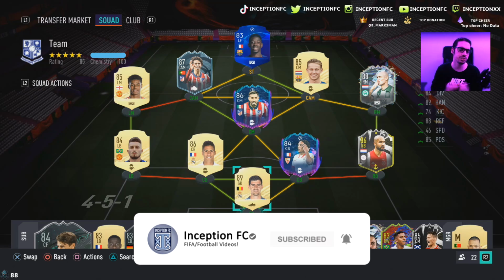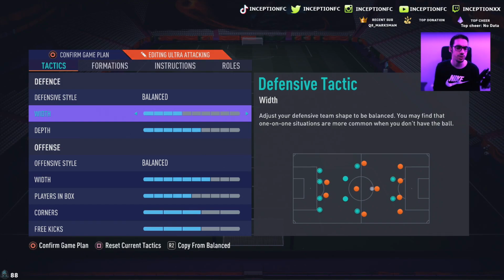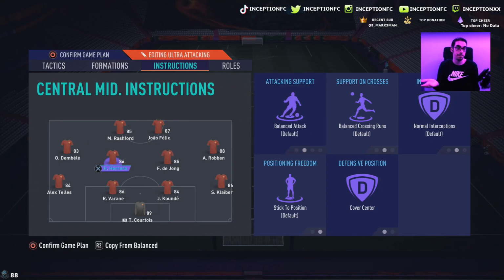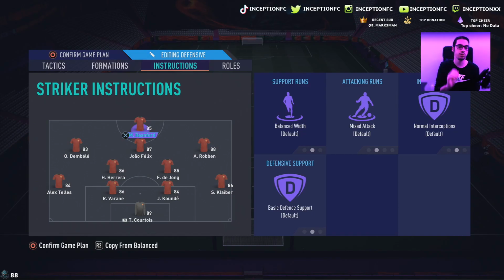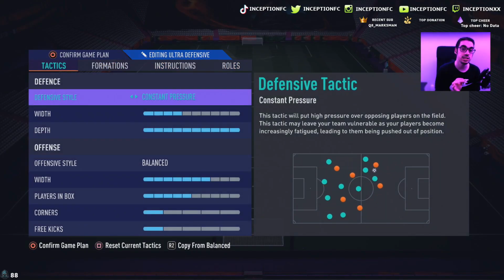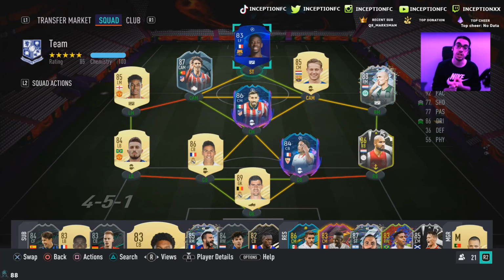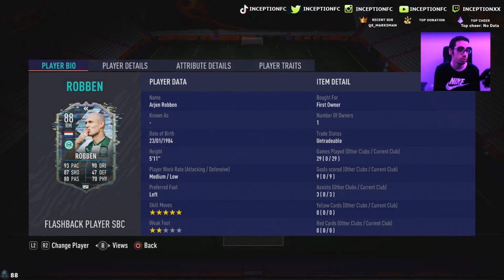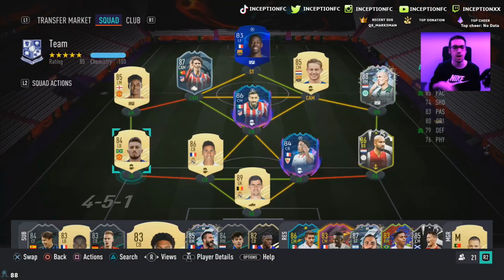THE BEST META CUSTOM TACTICS I'VE USED IN FIFA! (442 & 4231) POST PATCH - FIFA 21 ULTIMATE TEAM